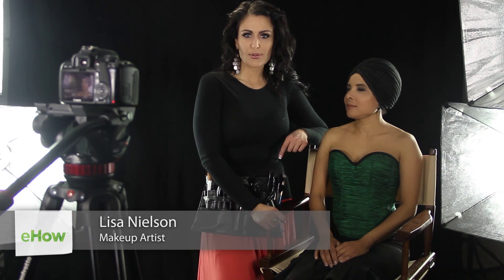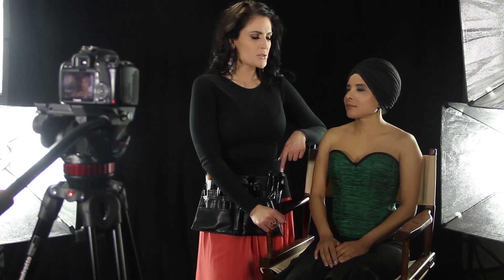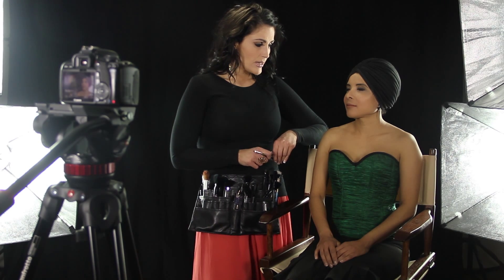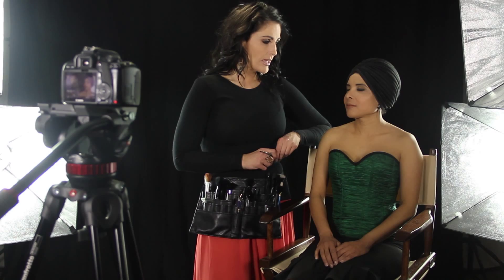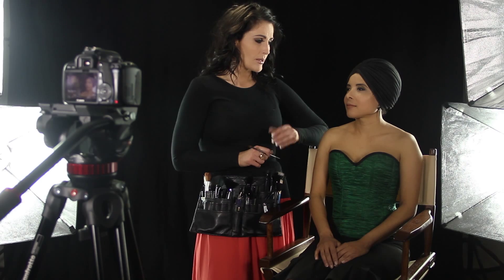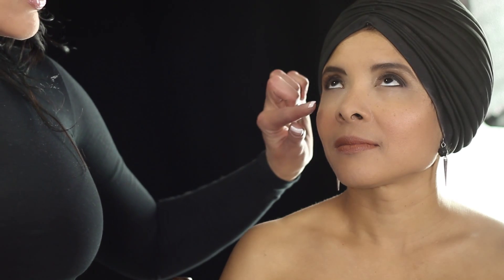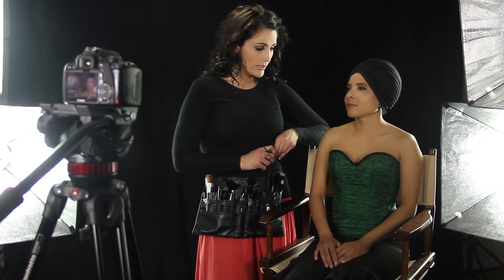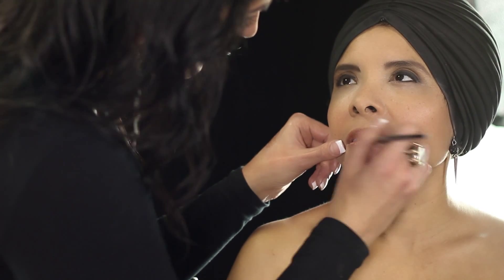What Makeup Should You Not Wear in Your 40s or 50s? : Beautifying With Makeup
The types of makeup you wear need to evolve as you continue to age throughout your life. Learn about what types of makeup you should not wear in your 40s and 50s with help from a longtime makeup professional in this free video clip.

Series Description: Beautifying with makeup is all about using the right products in the appropriate ways. Get tips on beautifying with makeup with help from a longtime makeup professional in this free video series.